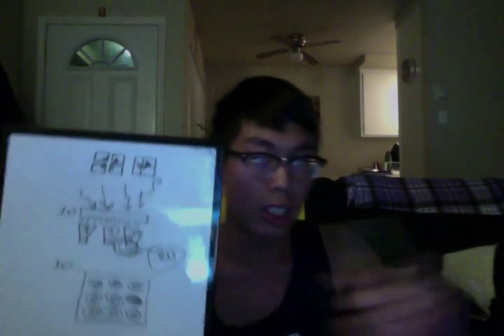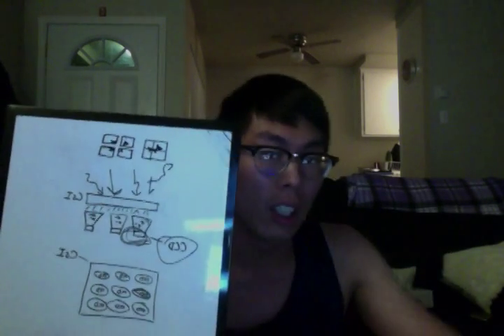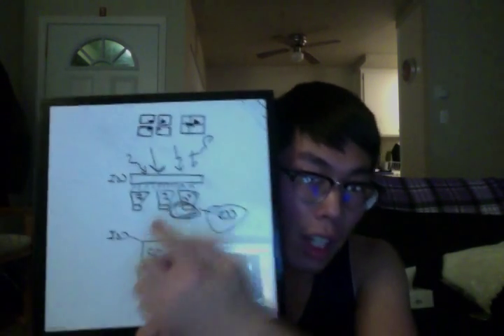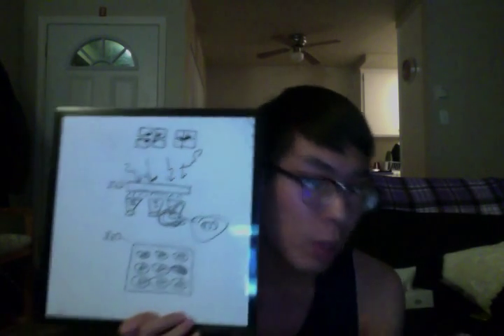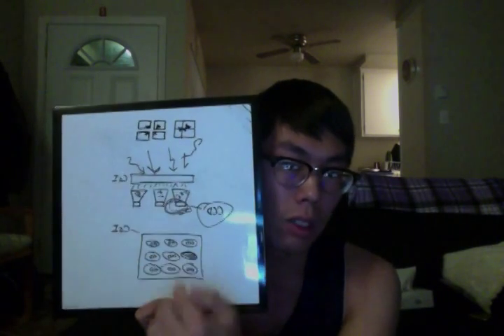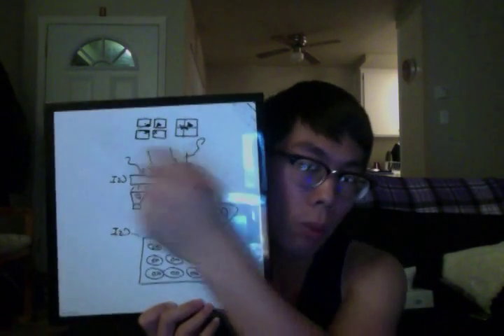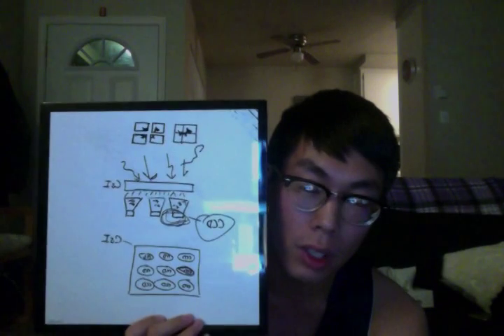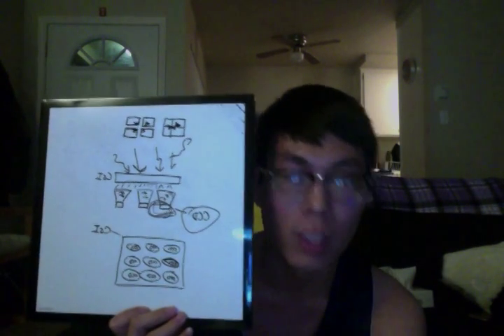CCD For Xray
A brief description of how charged couple device capture system works.

Remember there's essentially only 2 parts to the CCD.
1. The CsI
2. The CCD